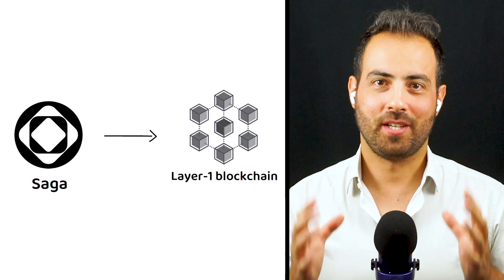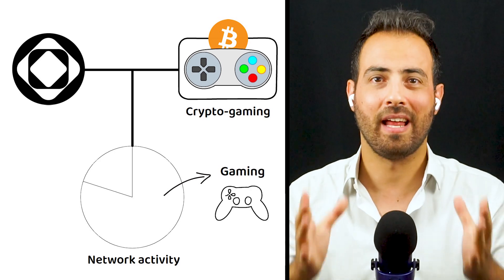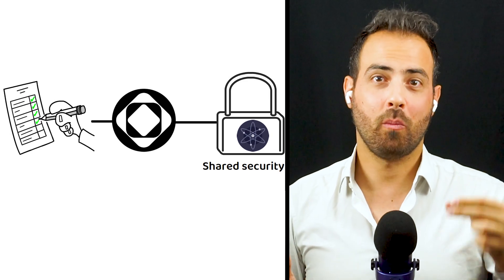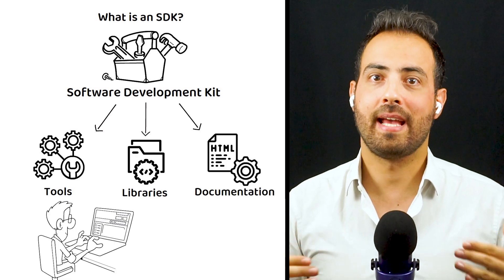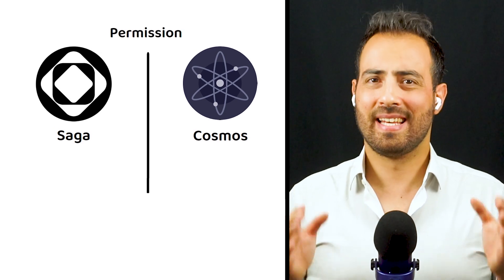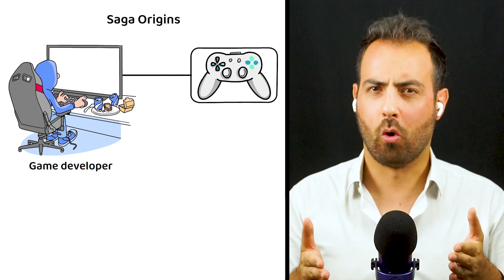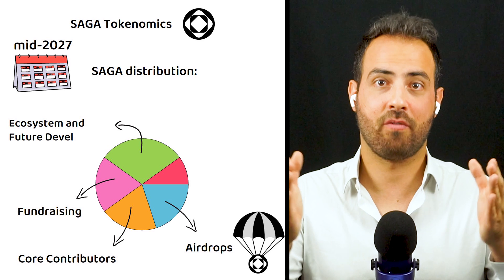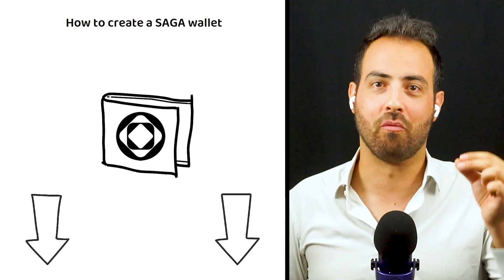How Does Saga Blockchain Work? (Launching Custom Blockchains with Ease)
🤔 What is Saga ?
Saga is a layer-1 blockchain protocol built on the Cosmos network that is designed to help developers launch layer-1 blockchain protocols.
At its core, Saga looks to make launching a dedicated blockchain, known as a Chainlet on the Saga network, as easy as deploying a smart contract.

💡 What makes Saga unique?
It could be said that Saga’s most unique offering is bringing the benefits of Cosmos to everyone.
This includes unmatched scalability as each application has its own Chainlet, ensuring dedicated resources and eliminating the limitations of a shared blockspace.

💰 SAGA Tokenomics
In total, there will be 1 billion SAGA tokens, with about 10% currently on the market. After the vesting schedules have finished by mid-2027, the token distribution will look as follows:
20% will have been given away in Airdrops, 20% will also be given away to Core Contributors, another 20% will go towards Fundraising, 30% will be put back into the Ecosystem and for Future Development, and the final 10% will make up the Foundation Reserve.

Timestamps ⏳

00:00 Intro

0:45 Saga founders

0:55 What is Saga?

1:34 How does Saga work?

2:50 Layer-1 explained?

3:33 SDK explained?

3:53 CI/CD Explained

5:16 What makes Saga unique?

6:46 SAGA supply and utility

7:05 SAGA token distribution

❓ Q & As  ❓